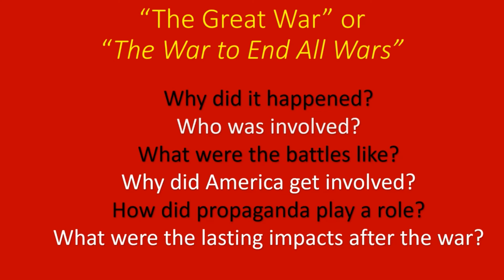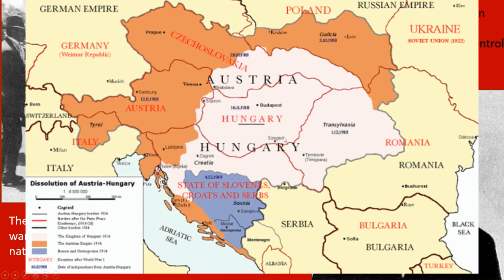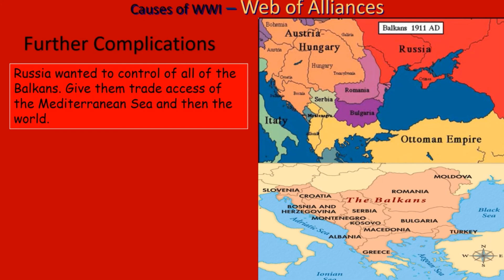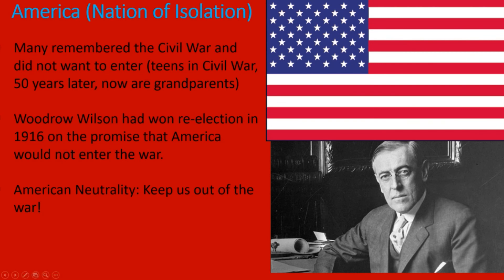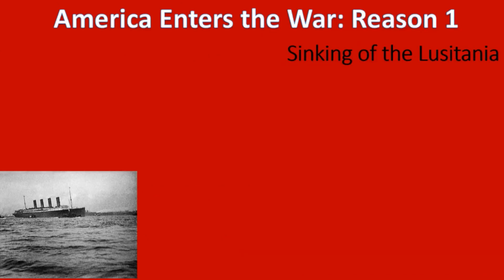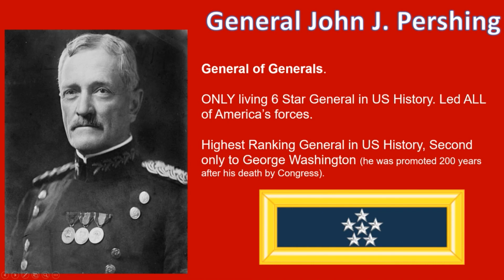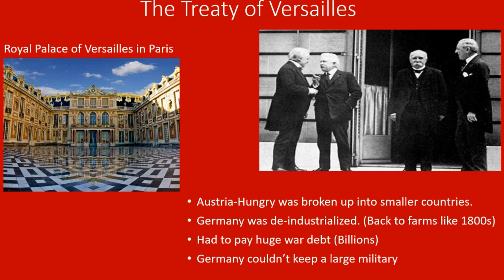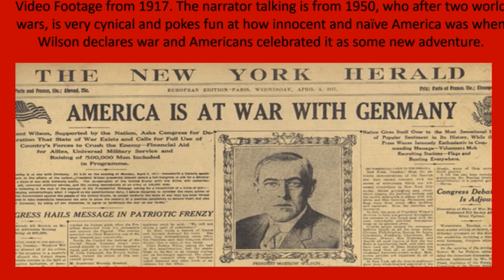3. World War I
3 PPTs lectures summarized into 1 brief overview.